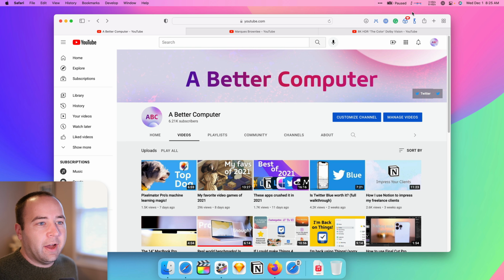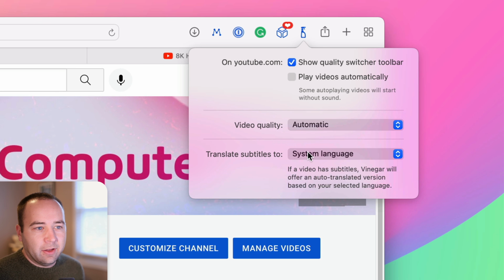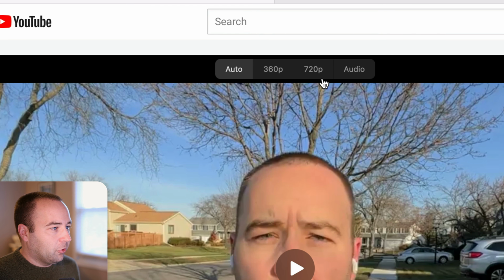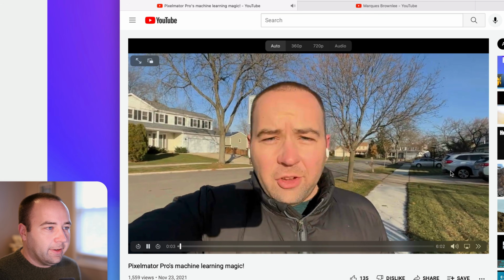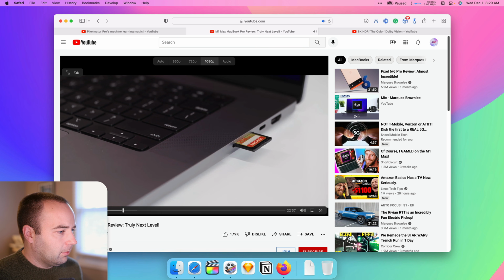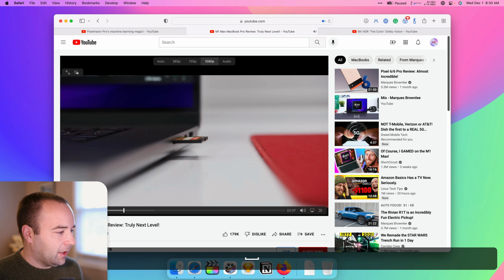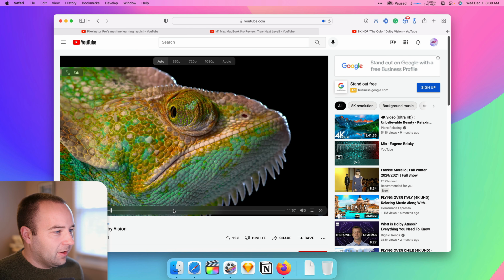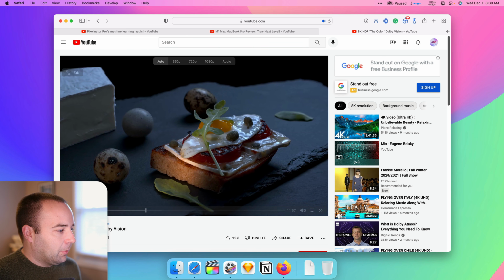Vinegar tries to make YouTube in Safari better. Does it?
0:00 - Welcome!
0:20 - Feature overview
0:47 - My concerns
1:32 - Extension settings
2:13 - Trying it out
2:27 - Quality settings
2:54 - Playing with the controls
3:52 - Changing quality mid-video
4:07 - Downloading videos
4:53 - Subtitles
6:21 - HDR just doesn't work
7:03 - Ending